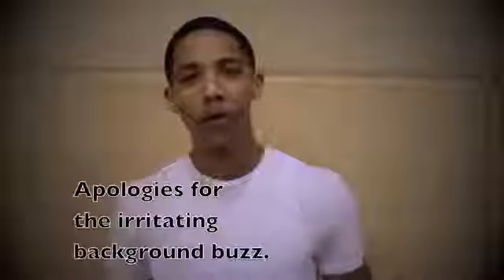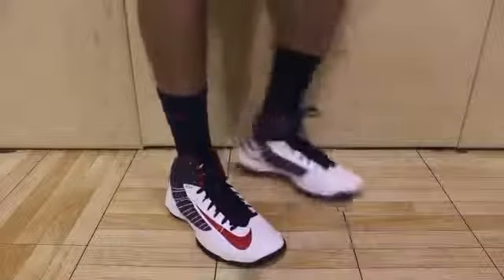Nike Hyperdunk 2012 Performance Test1169